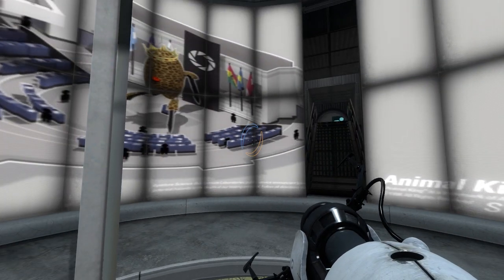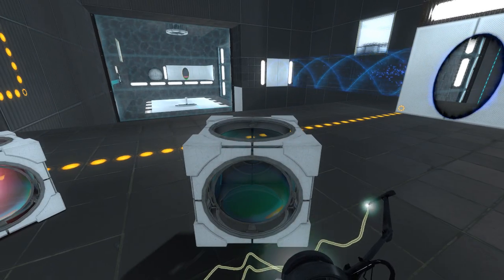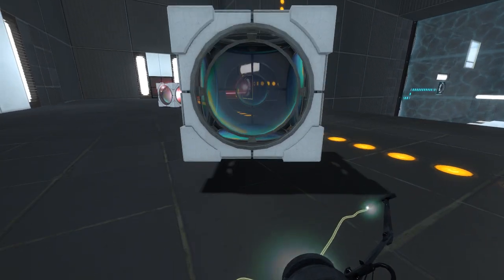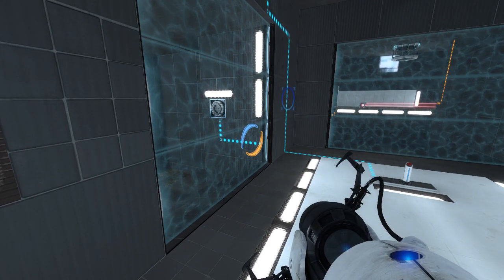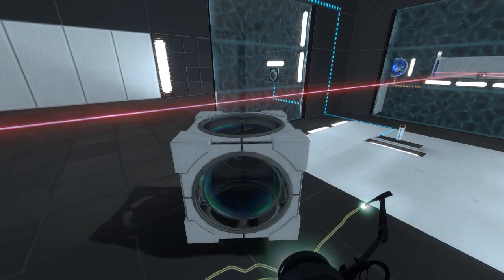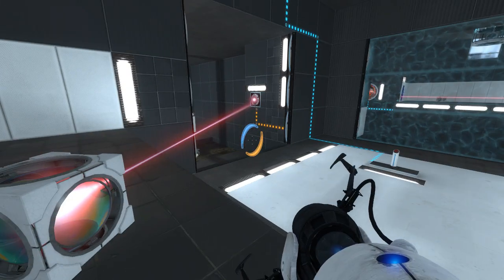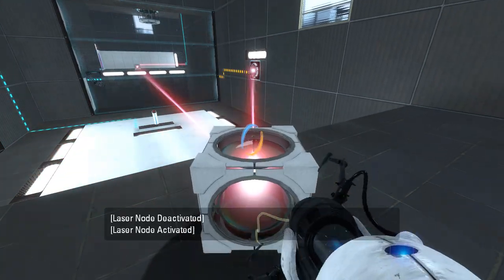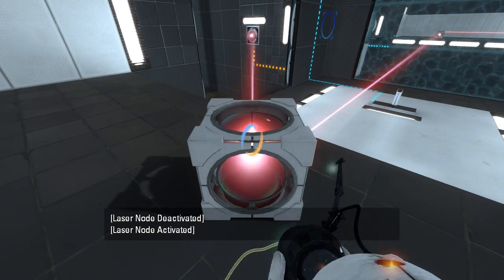Portal 2 PeTI - "Retrograde" by asears16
Blind playthrough. Excellent puzzle!